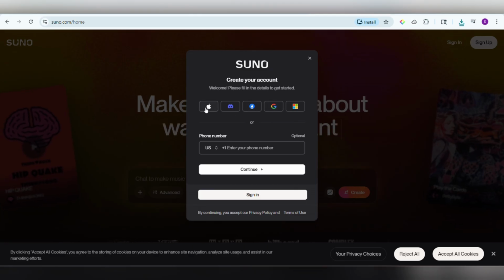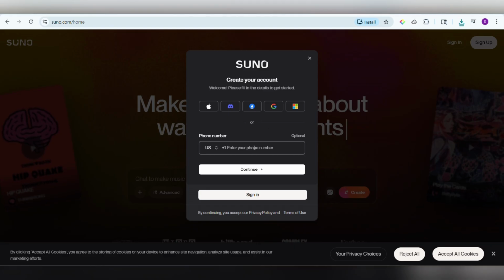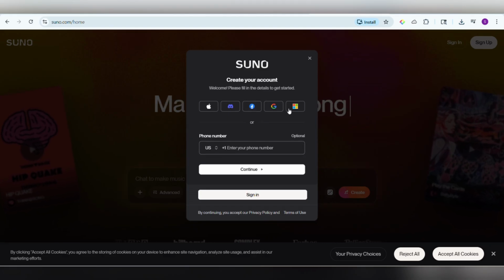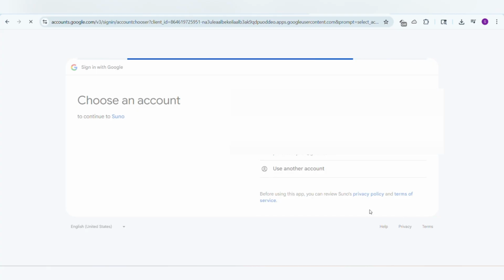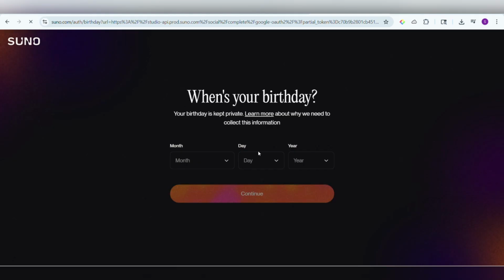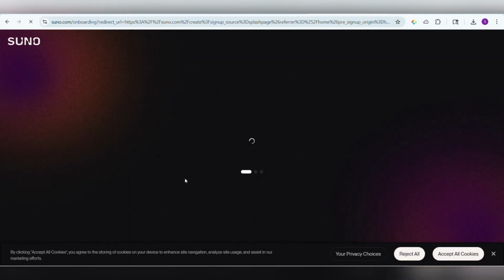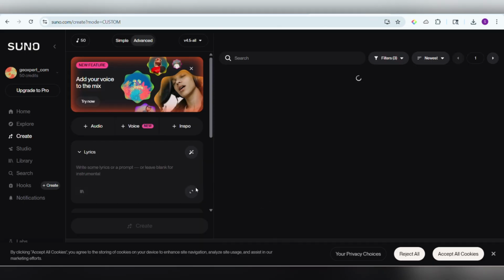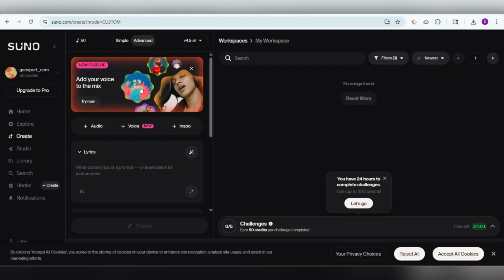How To Create a Suno AI Account (Step-by-Step Guide 2026)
In this 2026 step-by-step tutorial, you’ll learn how to create a Suno AI account quickly and easily. If you want to start generating AI music, this guide walks you through the signup process.

In this video, you’ll learn:
 • How to access Suno AI
 • How to sign up
 • Login options available
 • Account setup basics